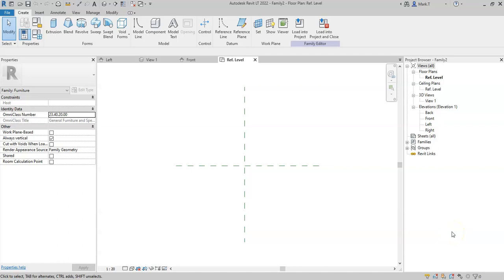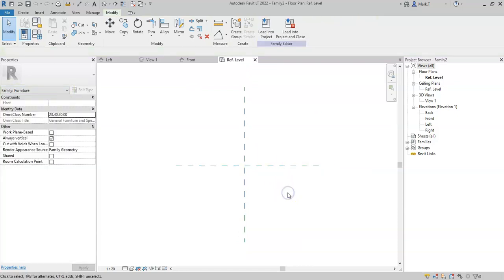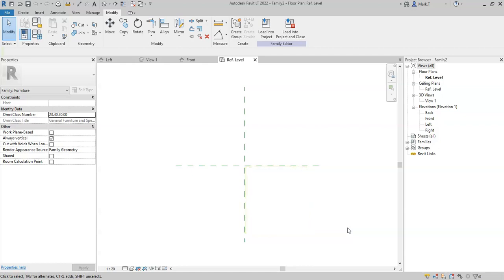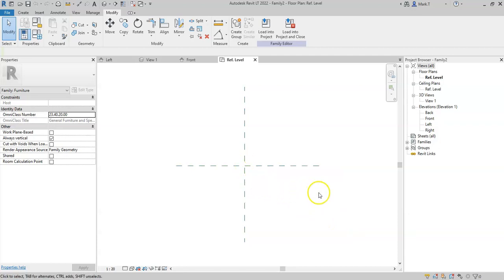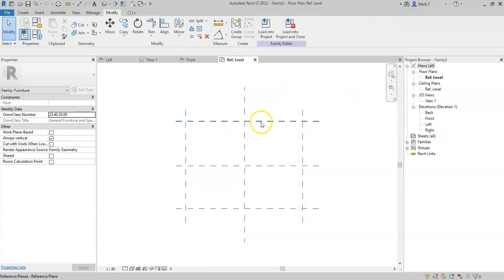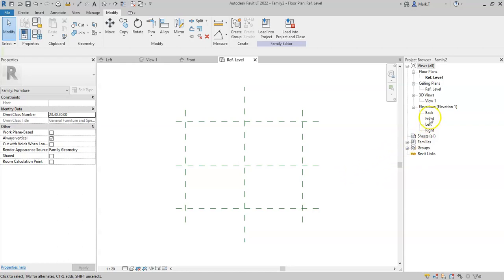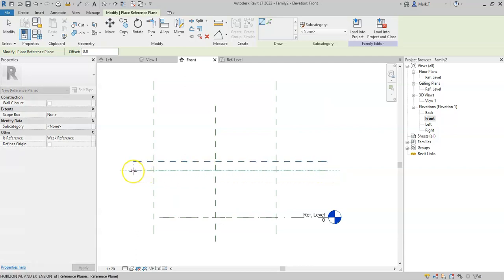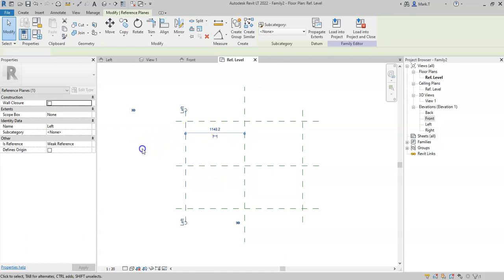Intro. to Revit Families - Set Out The Constraints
Discover how to use reference planes to set out the framework for your Revit families.